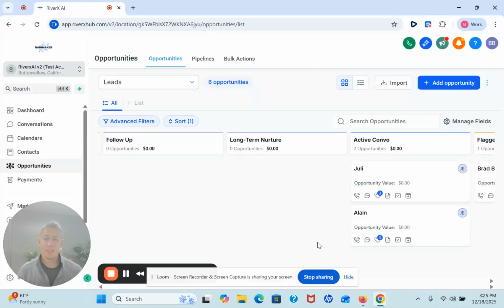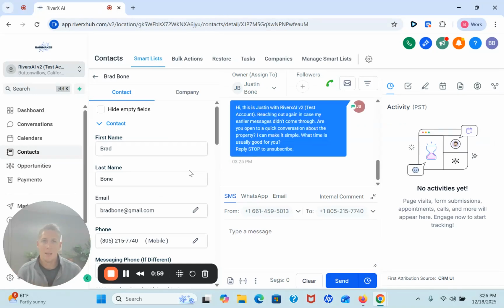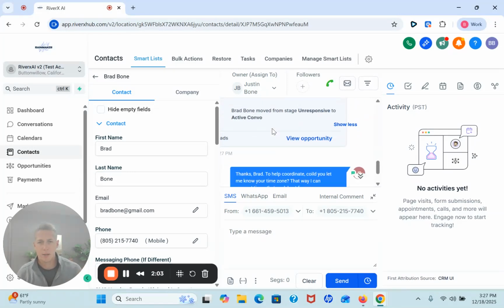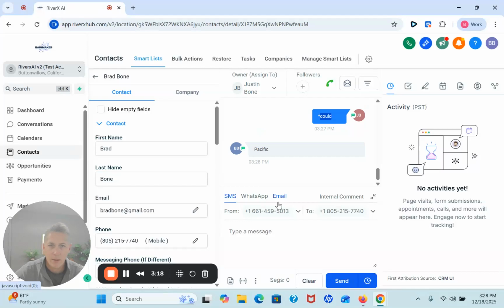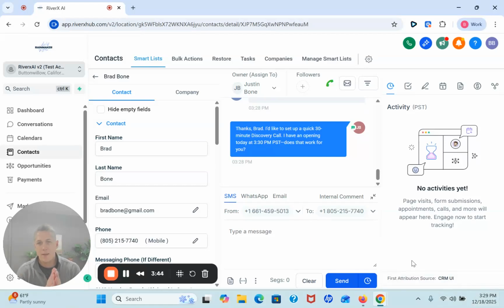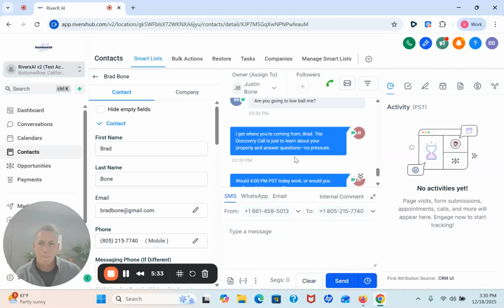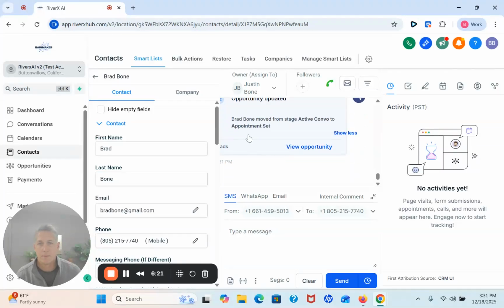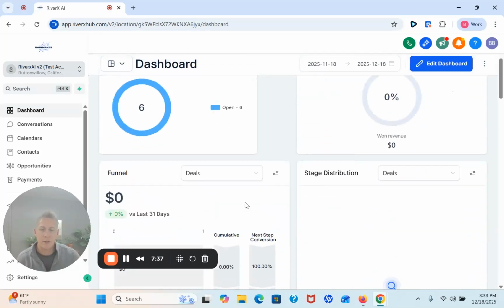Demo Rainmaker Setting Appointments with AI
Walk through of Rainmaker platform and how appointments are set.